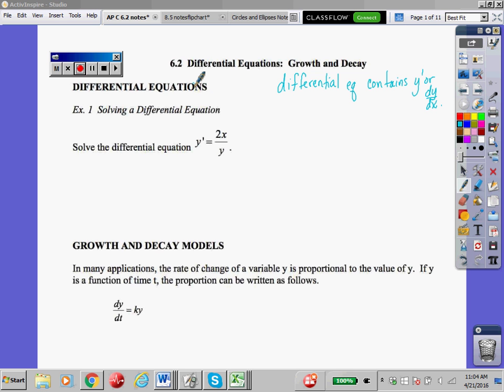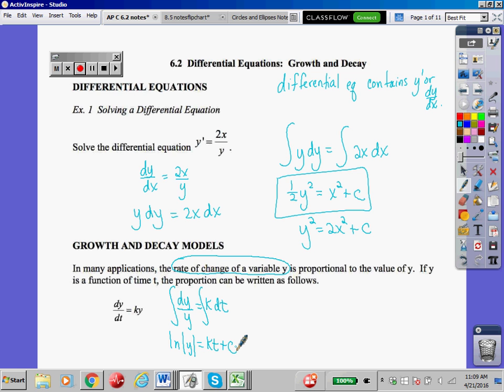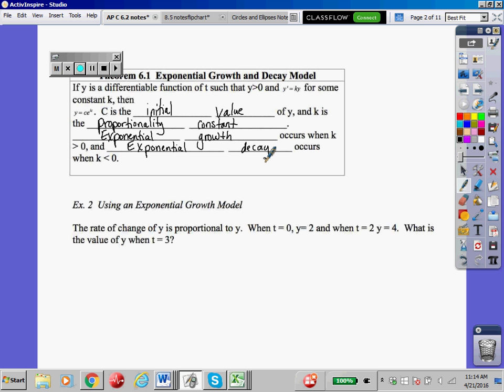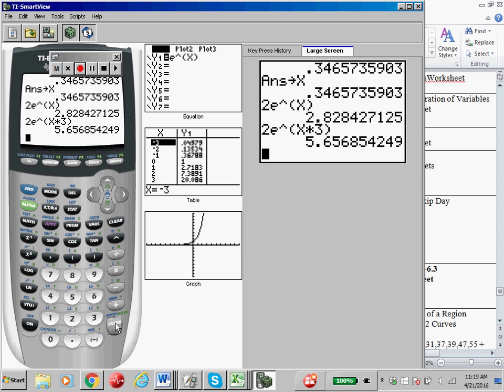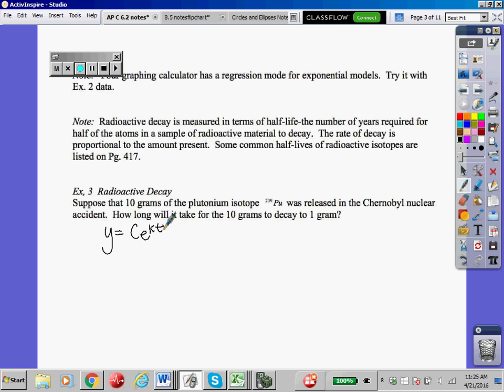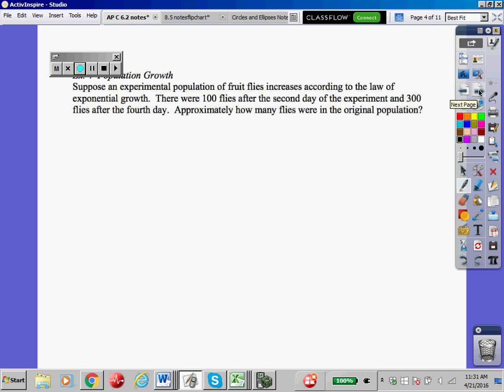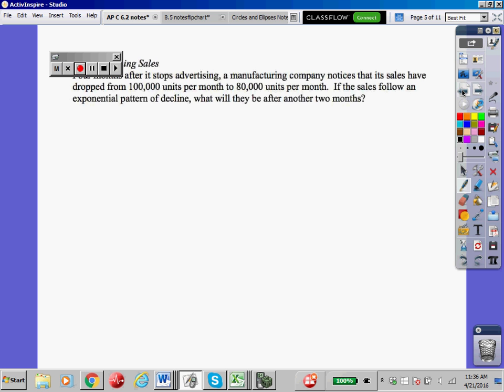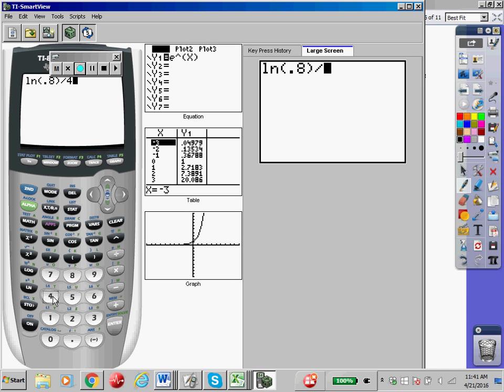CCP Calc 6.2 notes rec1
CCP Calc 6.2 notes day 1